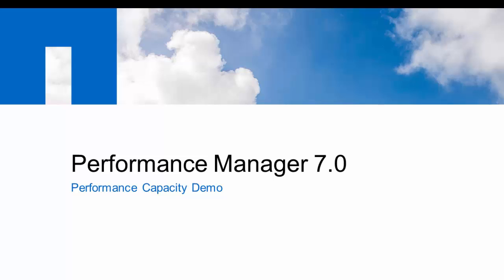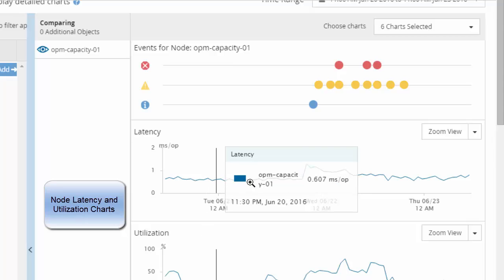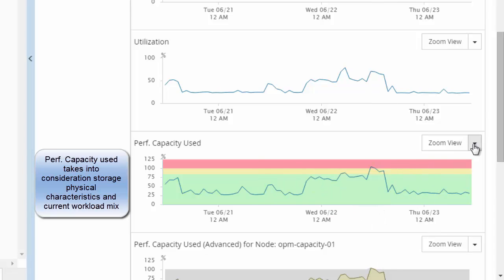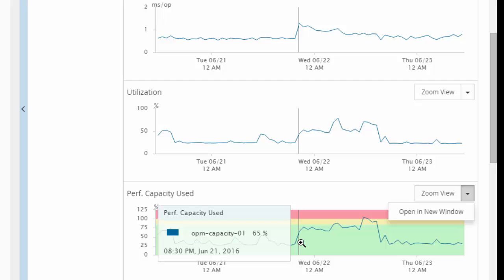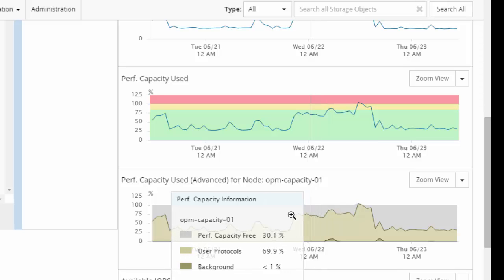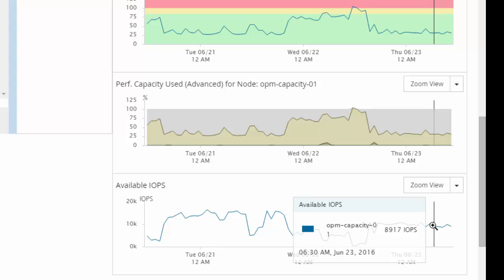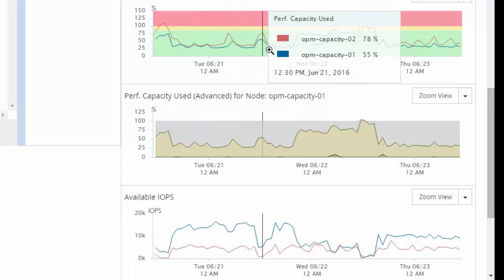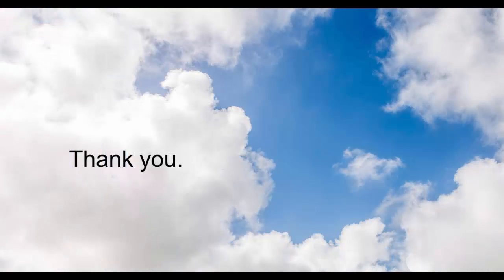Performance Capacity Management Using Performance Manager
ONTAP 9 and OnCommand Performance Manager 7.0 deliver a new feature to assist with performance capacity management. This demo shows how performance capacity information is used to help make decisions about provisioning and move operations.